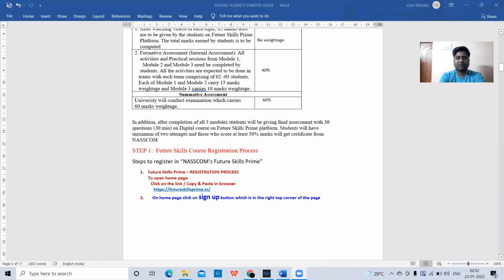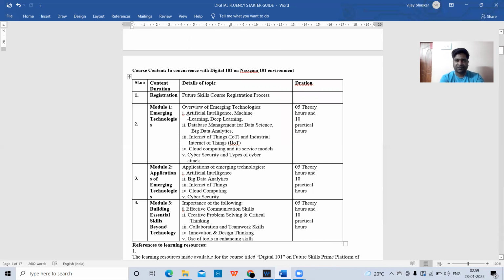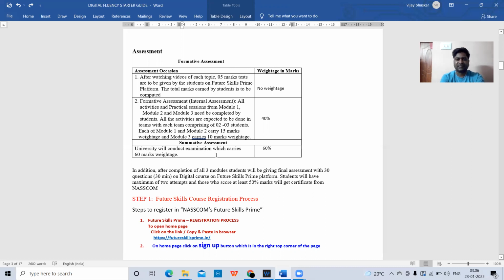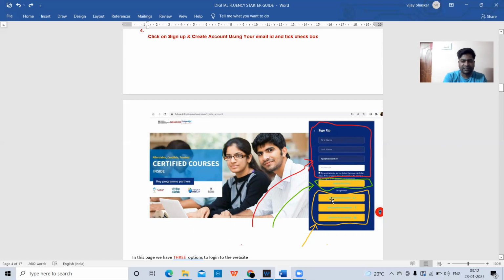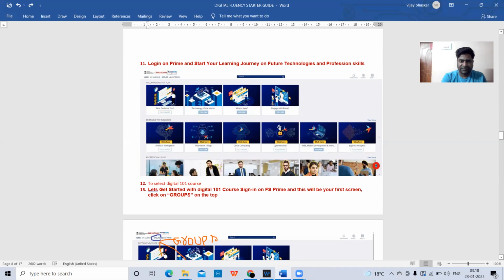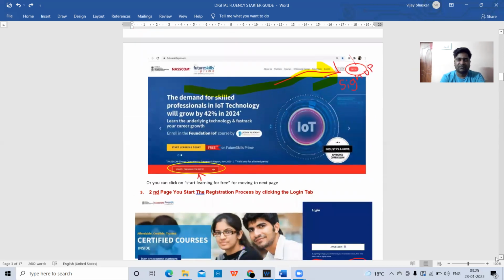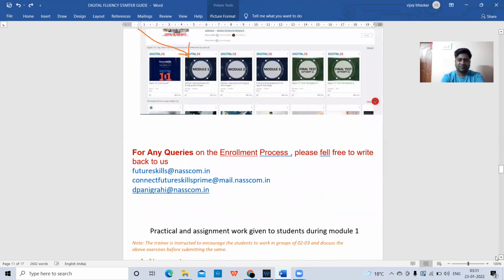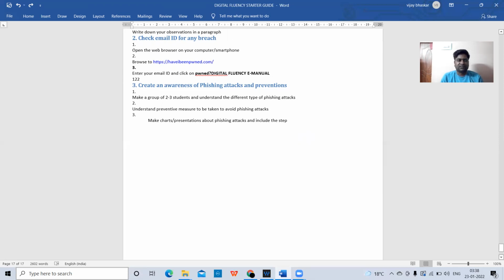Digital Fluency for 1st sem Bcom,BCA,BBA according to NEP by BNU for 2021-22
--use this link to share
gives the details about content, formative and summative assesment ,tests etc